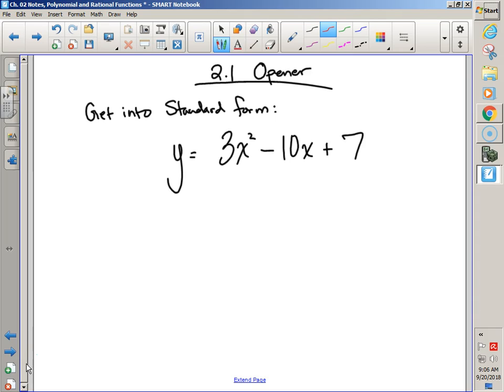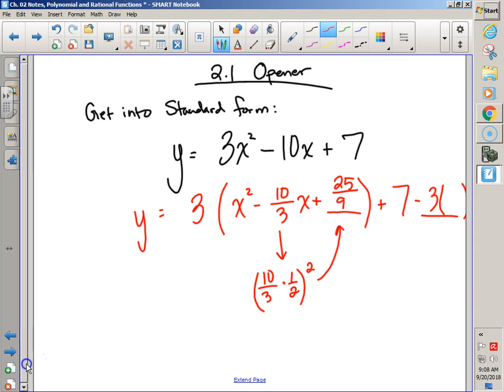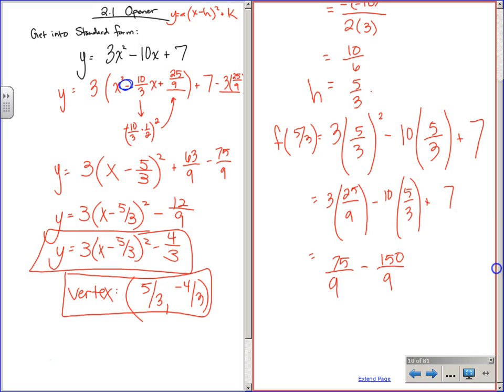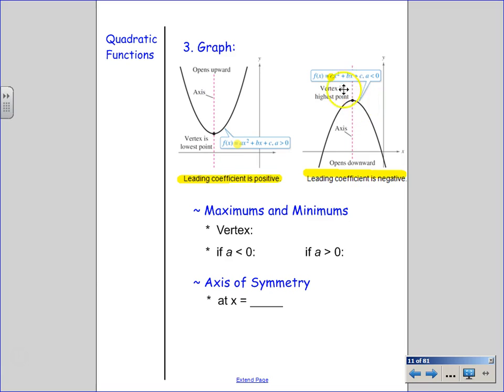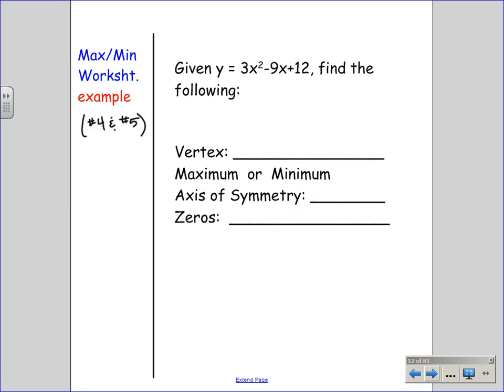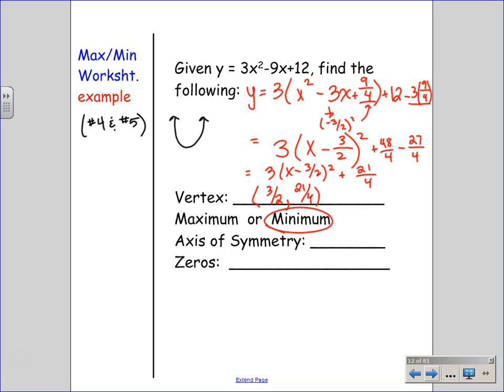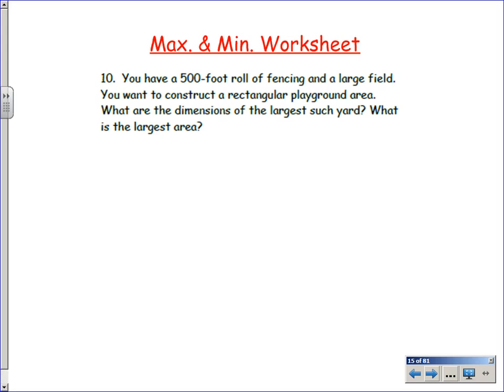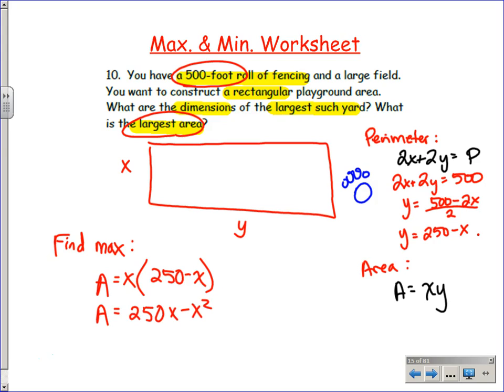HPrecalc 09 20 18